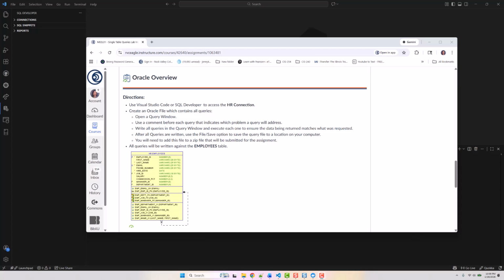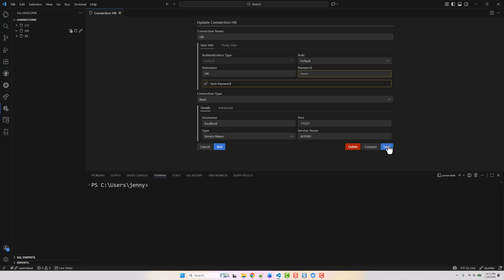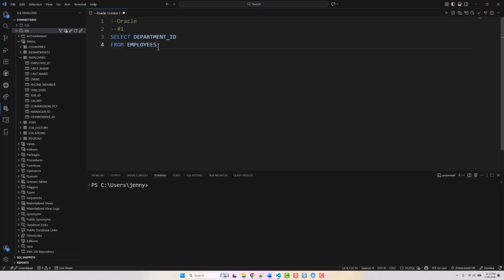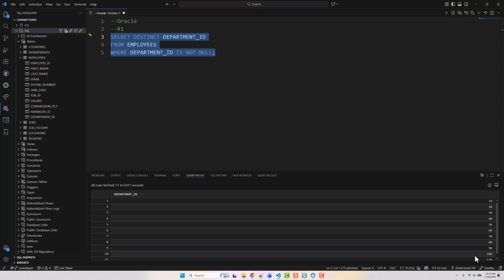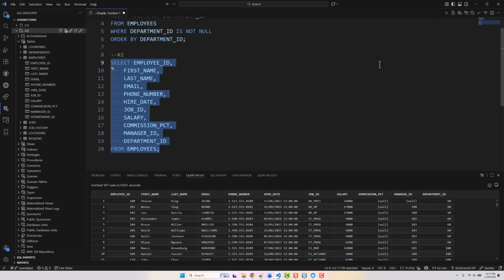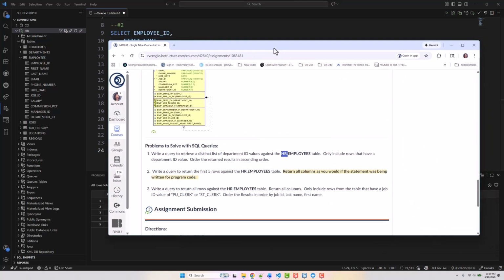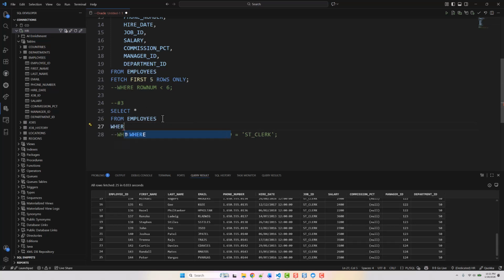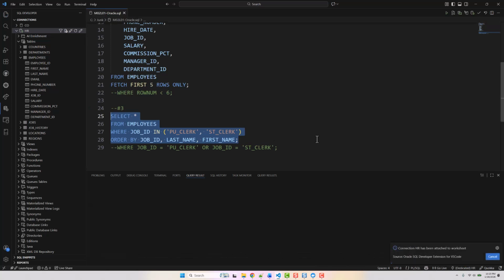CIS-254 M02L01 Single Table Queries Using Oracle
Walkthrough to code SQL Statements for Oracle for M02L01 Single Table Queries Lab Assignment.